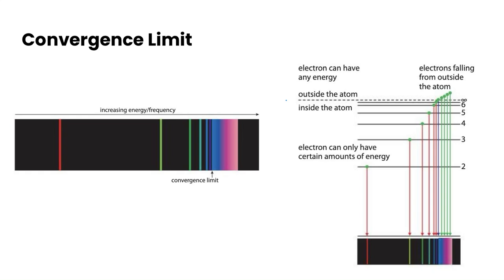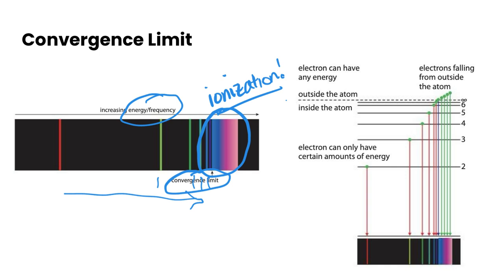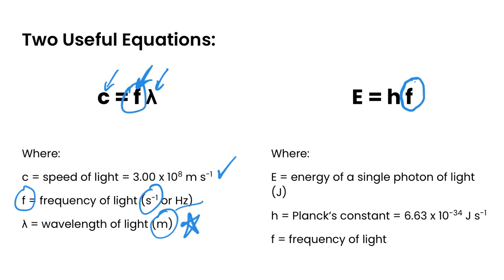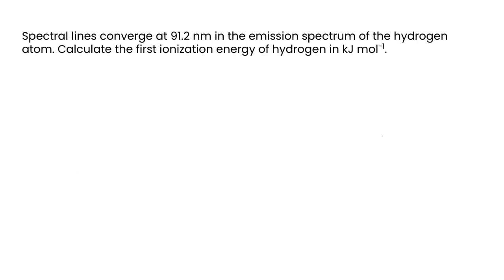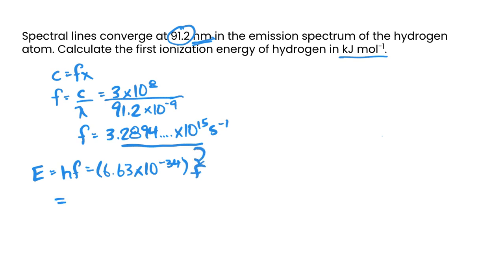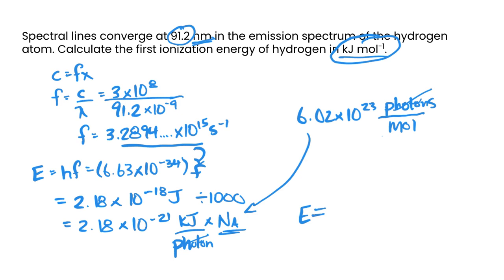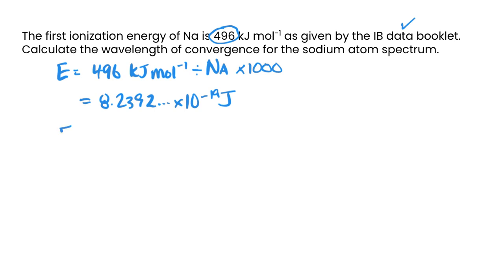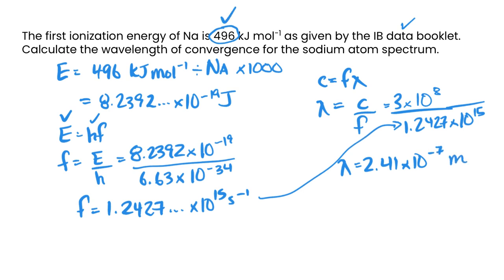Convergence Limit & First Ionization Energy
In this video, we'll cover what the convergence limit of an emission spectrum is and how to use the convergence limit wavelength to calculate the first ionization energy of an atom and vice versa.